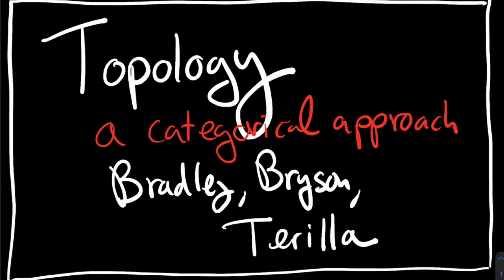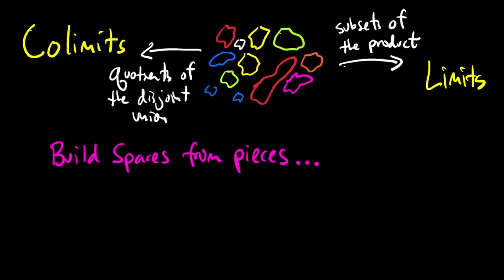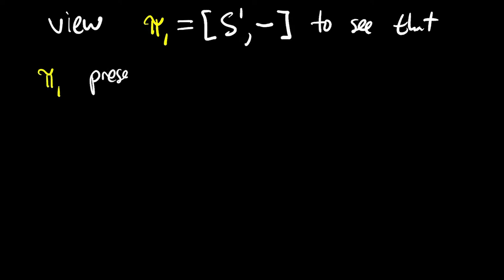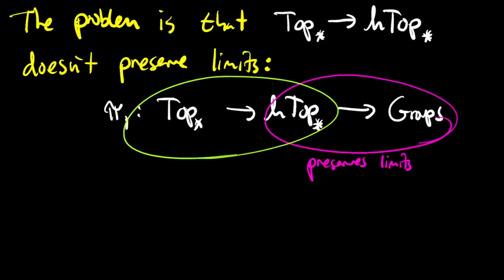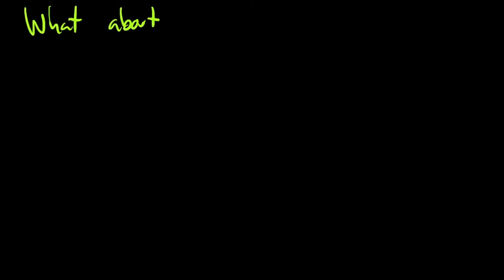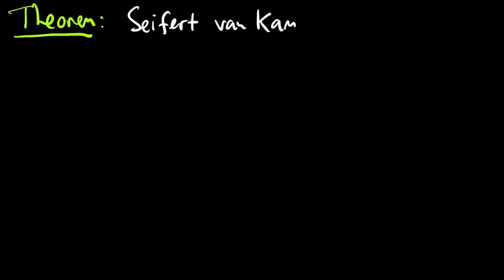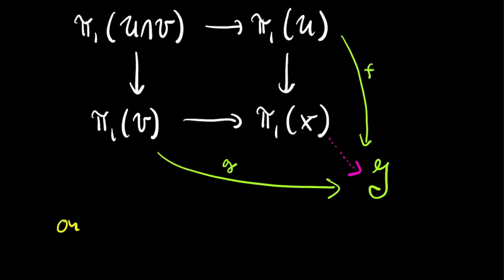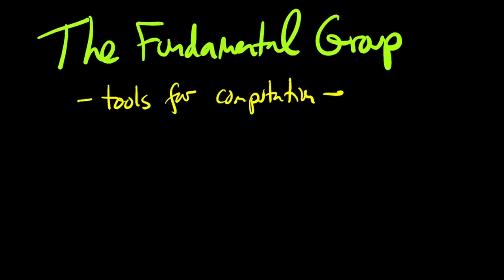The Seifert–Van Kampen Theorem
In this video, I discuss some ideas for computing the fundamental group(oid) of a space, setting the stage for the Seifert-Van Kampen Theorem.  I outline a proof of the SVK theorem.